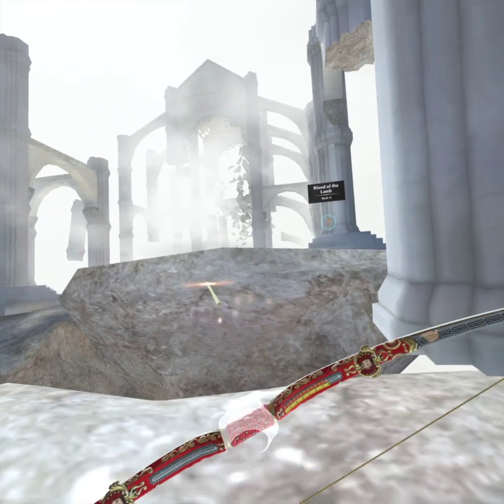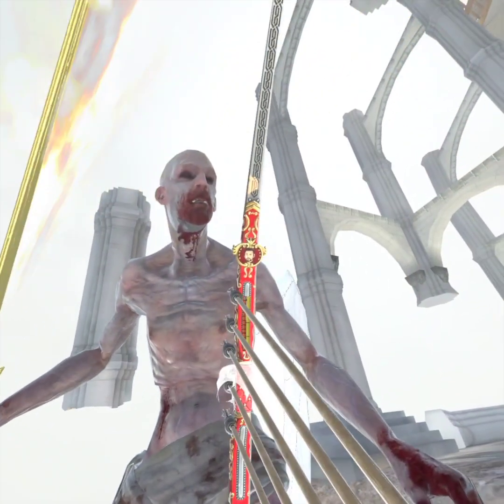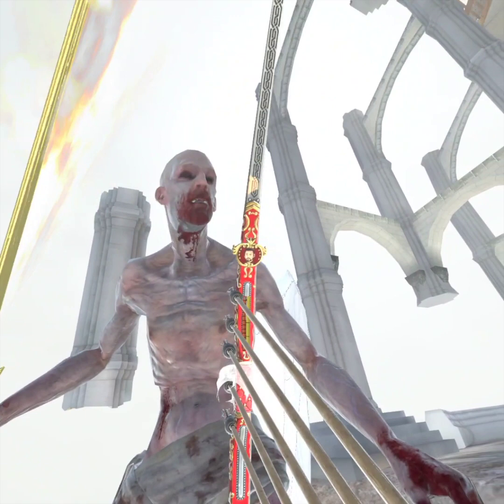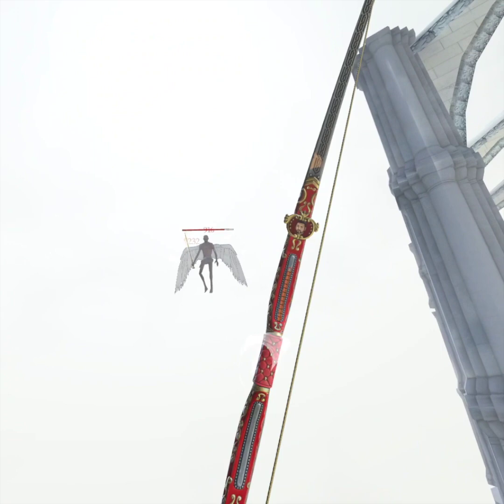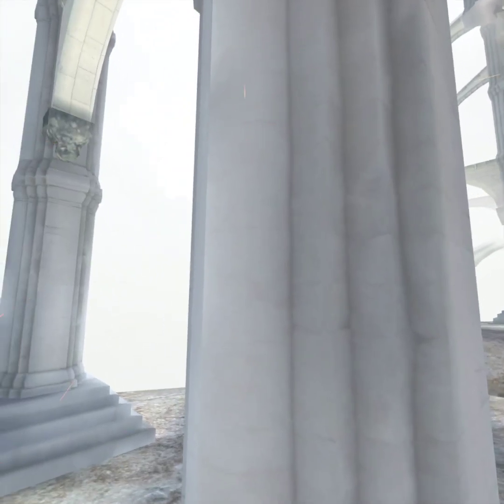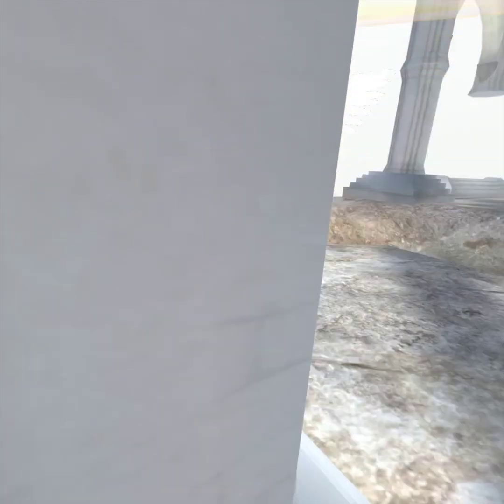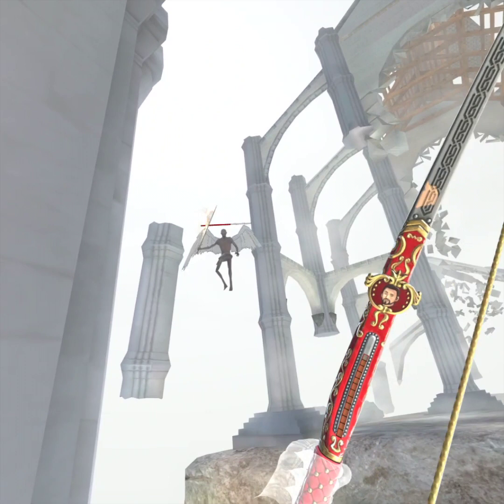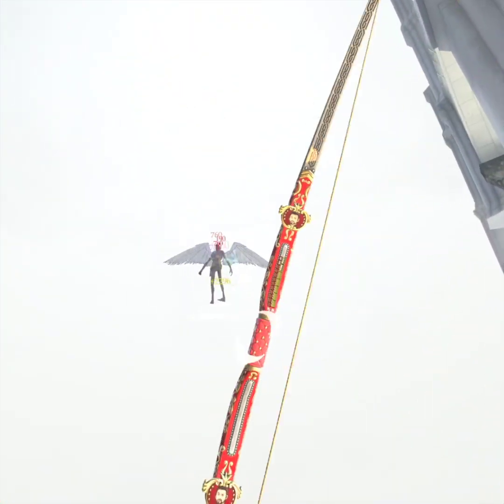GABRIEL POWER MOVES Demo on Gabriel V. In Death Unchained Gameplay Tips.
Master these power moves and master Gabriel.
In Death Unchained Gameplay.